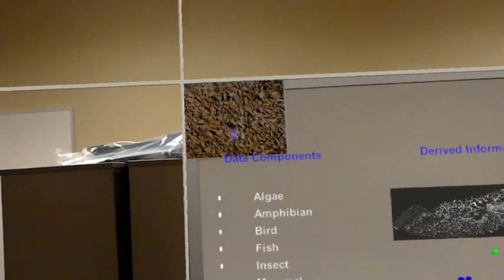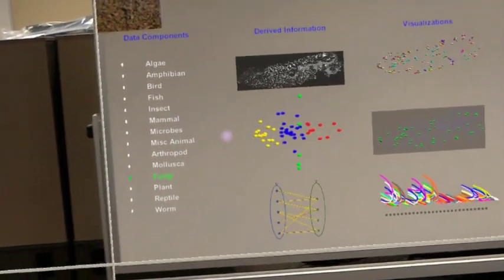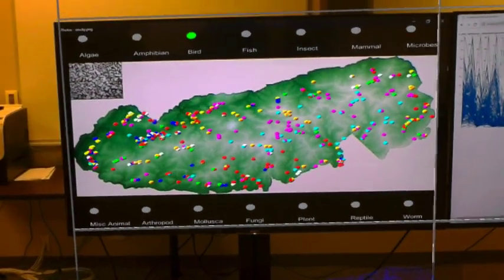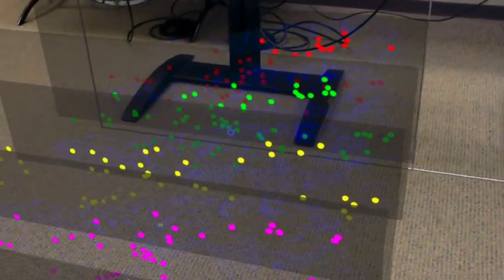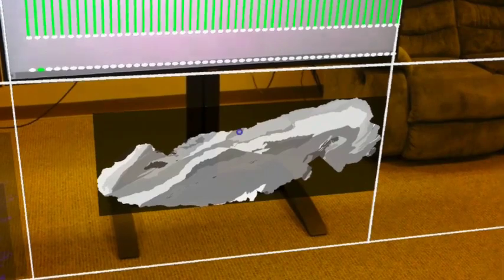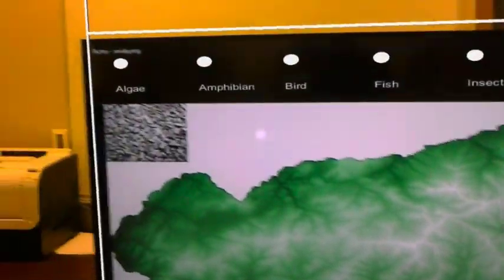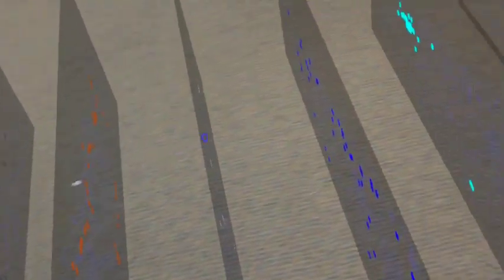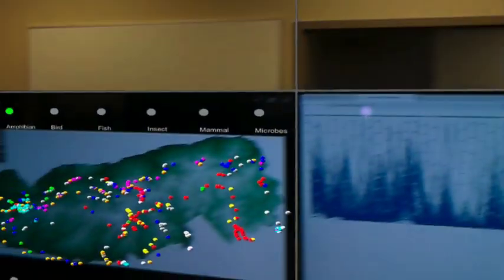Building Multiple Coordinated Spaces for Effective Immersive Analytics through Distributed Cognition